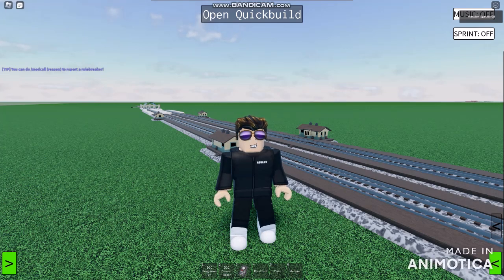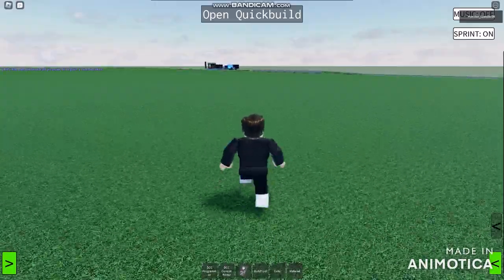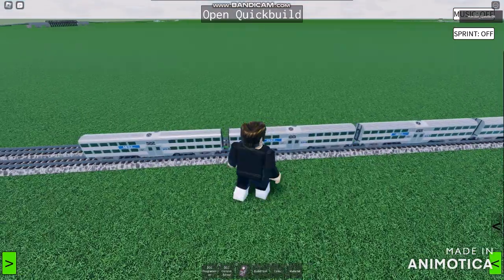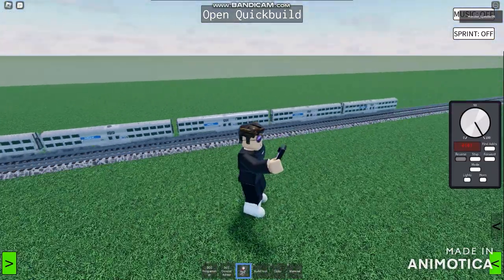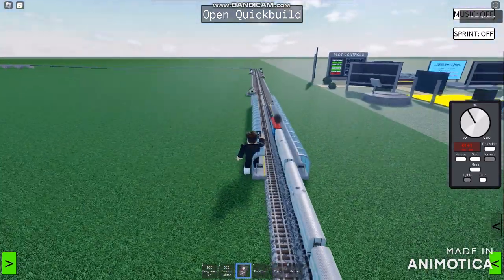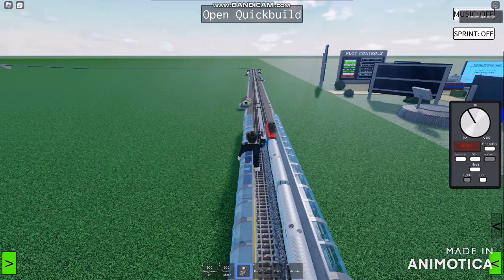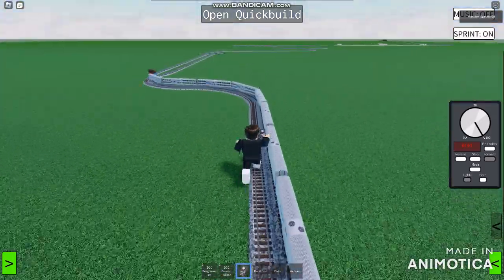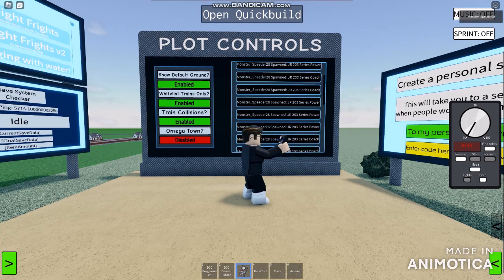I added New Big Station and Run Commuter Service as Metra in RO-Scale Sandbox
RO-Scale Sandbox

BROFIST .

WARNING!

Good Night✌